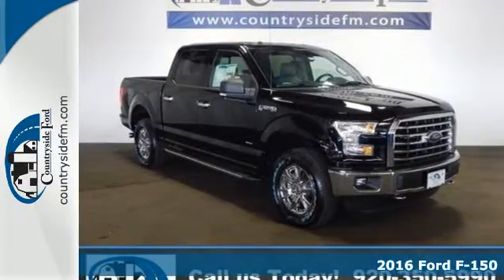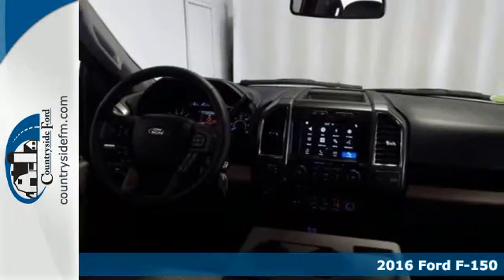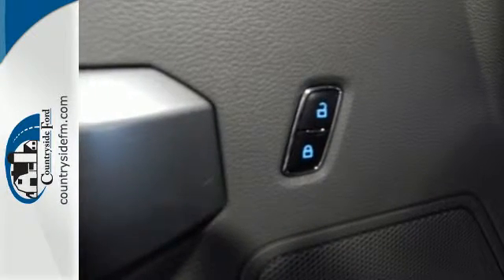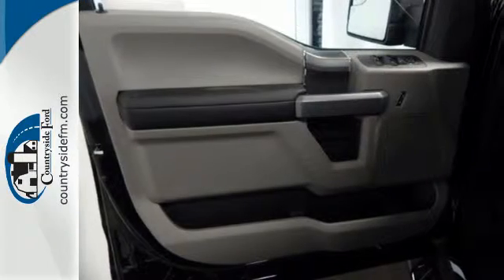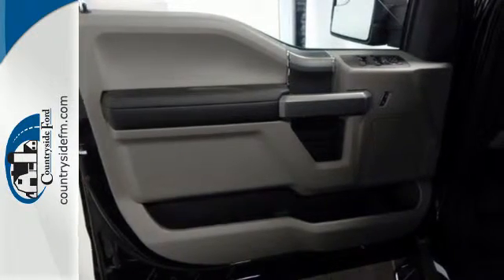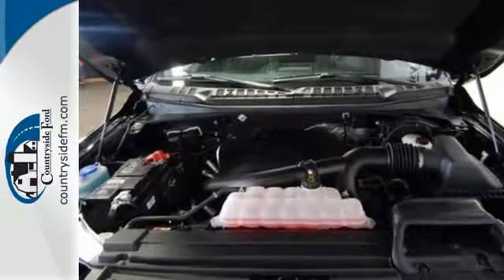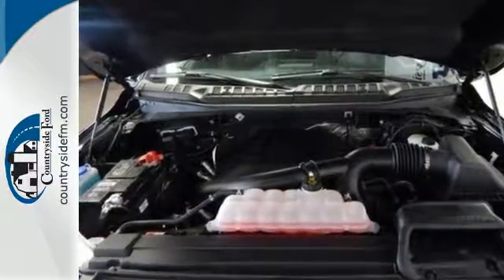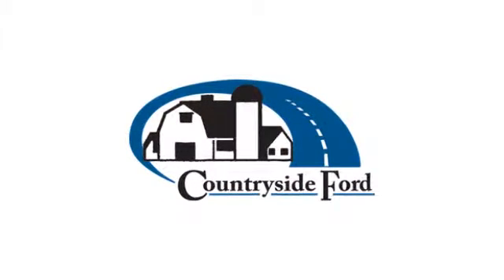New 2016 Ford F-150 Columbus, WI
Year: 2016
Make: Ford
Model: F-150
Trim: XLT
Engine: 6 Cyl. 3.5 L
Transmission: Automatic
Color: Shadow Black
Interior: Medium Earth Gray
Stock #: P1552
VIN: 1FTEW1EGXGFC18003
3.5L V6 Ecoboost Engine, 3.55 Electronic Locking RR Axle, Pro Trailer Backup Assist, Max Trailer Tow Package, Rear View Camera, SIRIUS XM Satellite Radio, Remote Start, SYNC 3, Bluetooth Hands-Free Calling, 100V/400W Outlet, LED Box Lighting

Our car dealerships was founded on August 16, 2000 by Keith Ghanian and Dan Fox Since 2000, Countryside has sold 7000 vehilces and has provided reliable service to every customer.